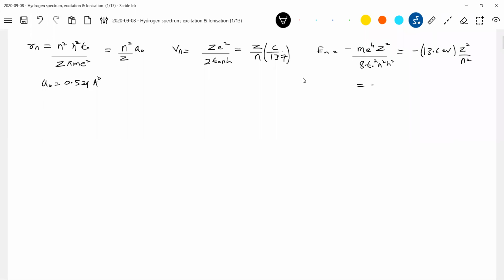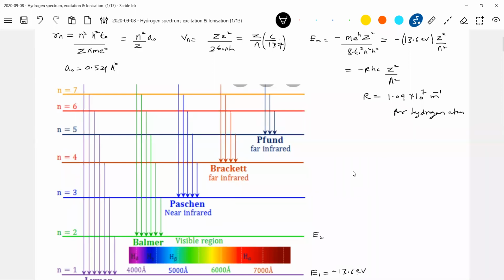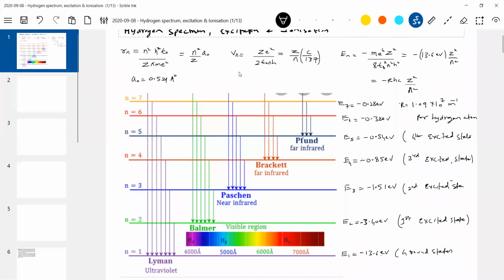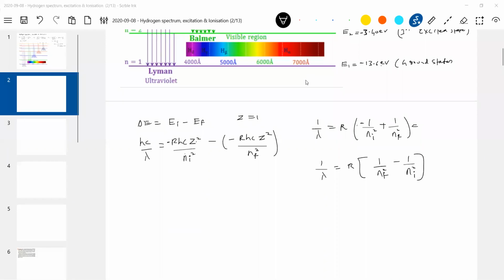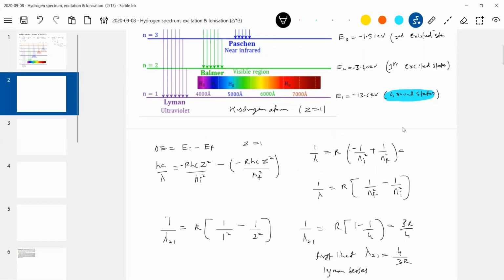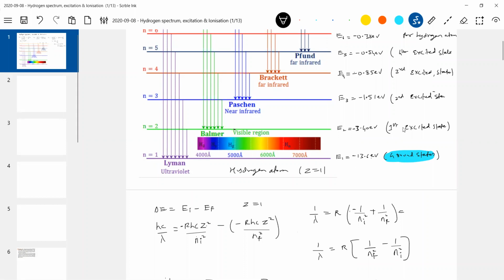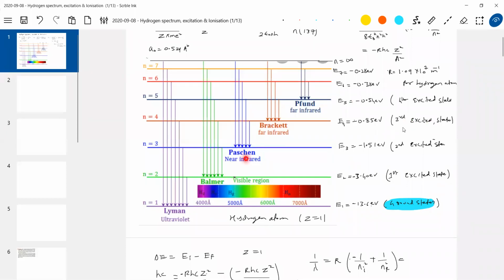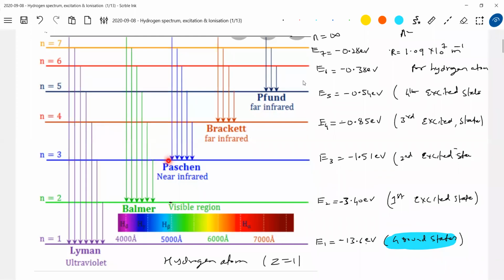5) Hydrogen spectrum, excitation and ionization potential | Atoms class 12 | JEE Advanced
Atoms class 12| ATOMIC PHYSICS | Hydrogen spectrum, excitation and ionization potential | JEE Advanced physicsnumericalshelp sridharsirphysics jeeadvancedphysics iitjeephysics jeeadvanced Thanx for watching this video😊 . Experience--20yrs ; Mentored below 100 and 1000 JEE Advanced Ranks.